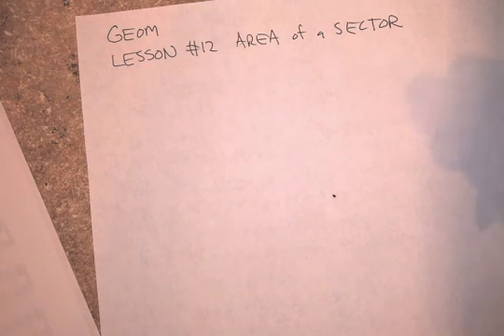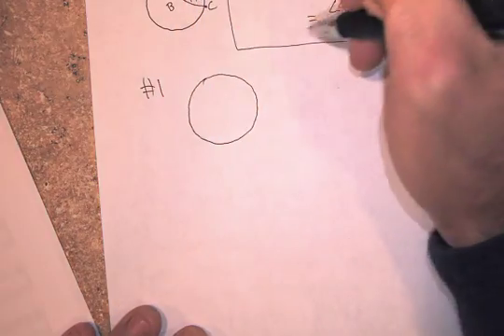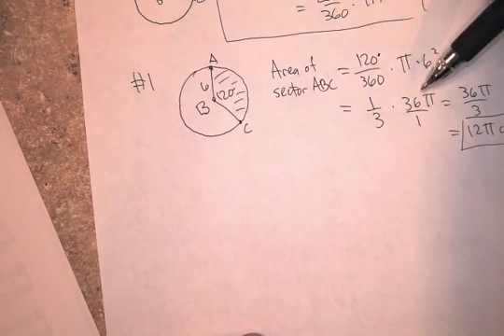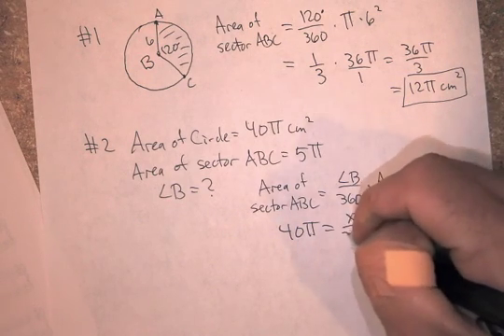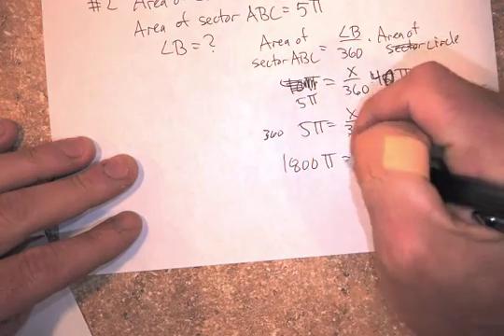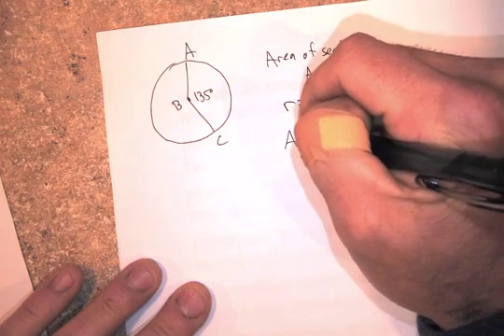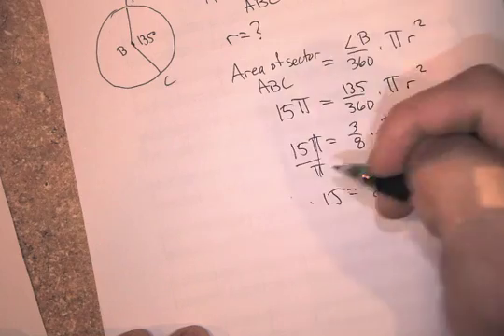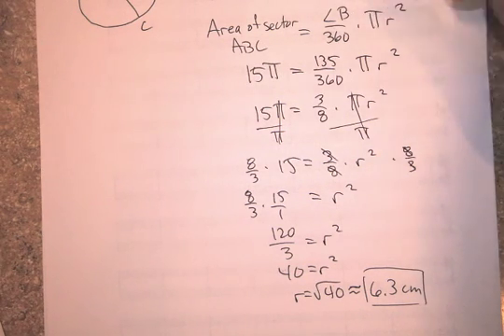geom lesson area of a sector